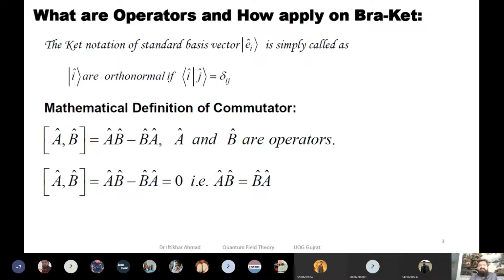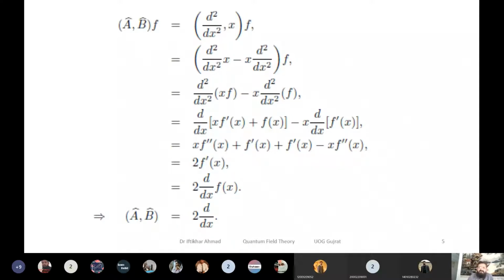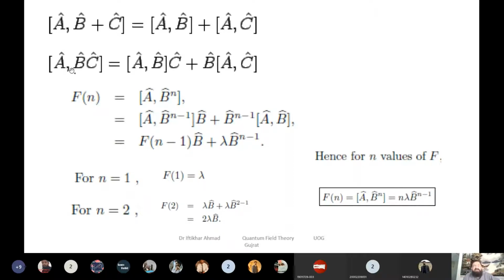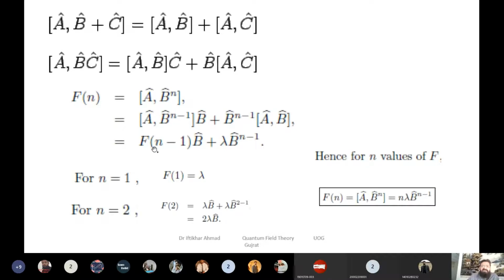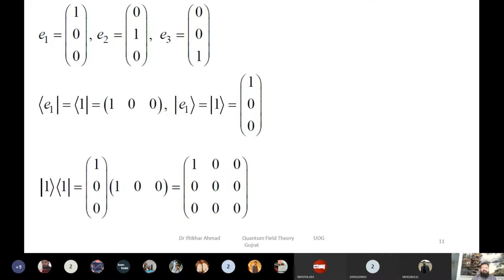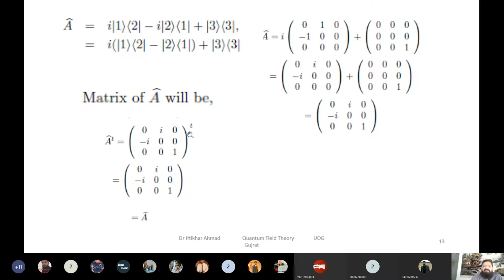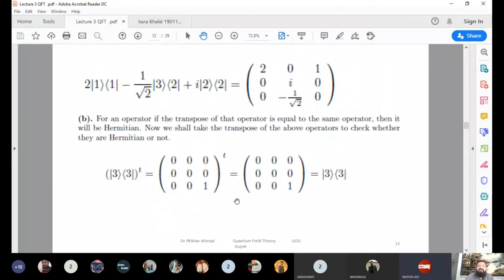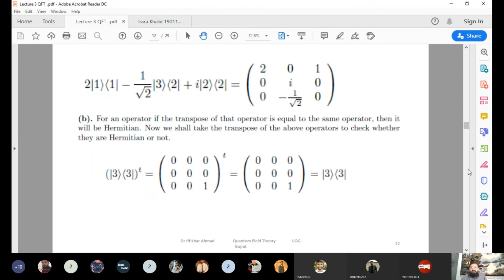Lecture 5: Commutators,Application in Quantum Field Theory, Eigenvector and Eigenvalues, Bra-Ket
n this Lecture  will explain the Commutators with some basic example and also using Hilbert space of N-dimensional to use different operators  and Matrix reprentation Dr Iftikhar Ahmad Awan Uogian.